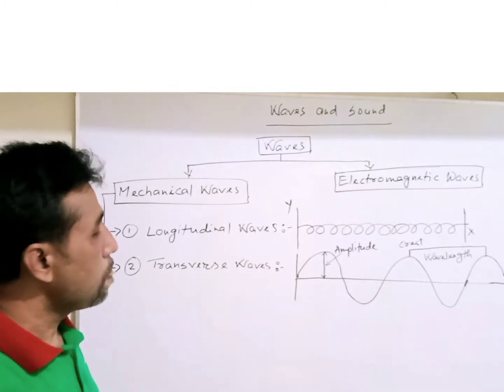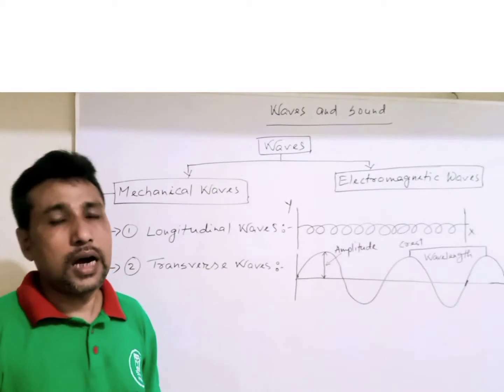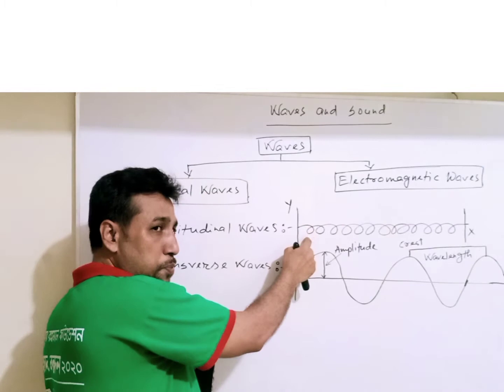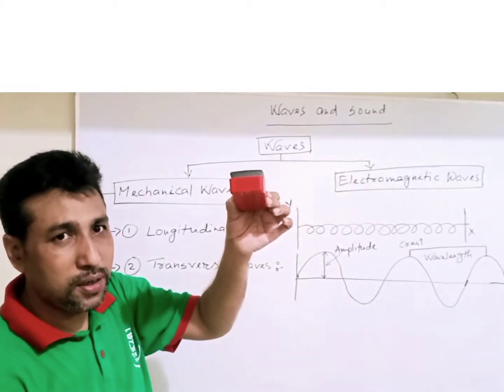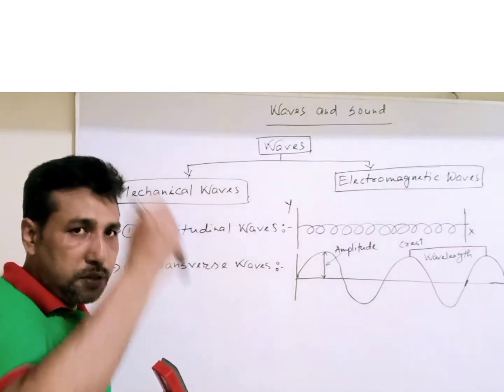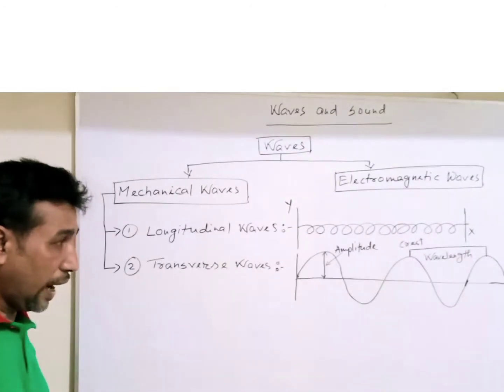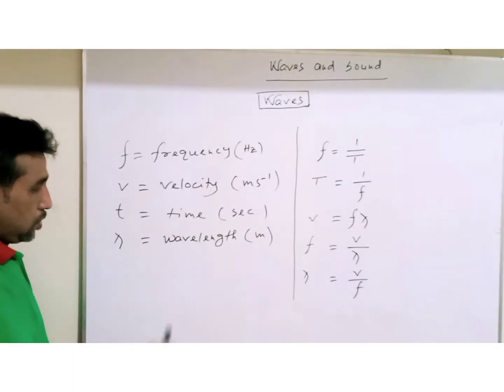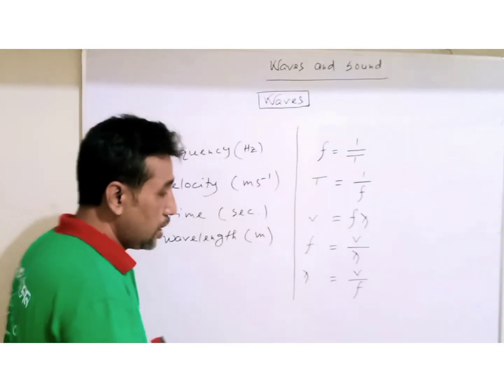Waves and Sound : IX - X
Types of waves in physics